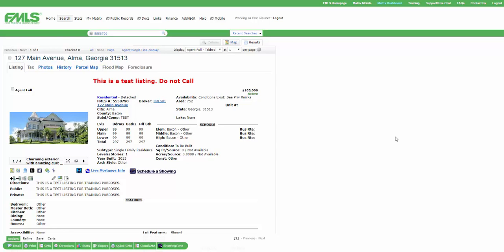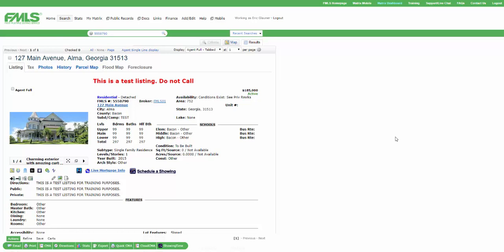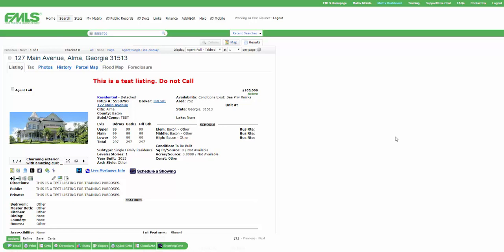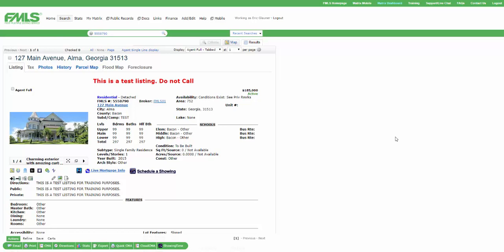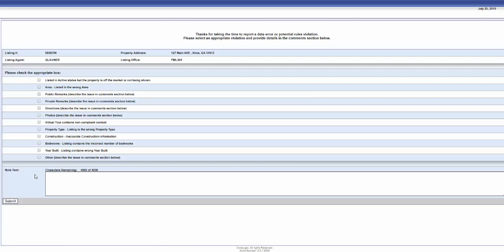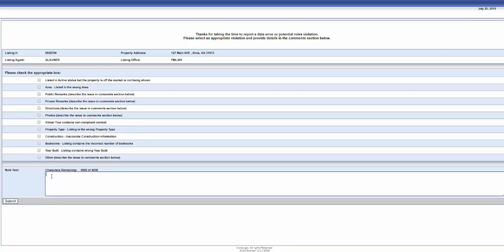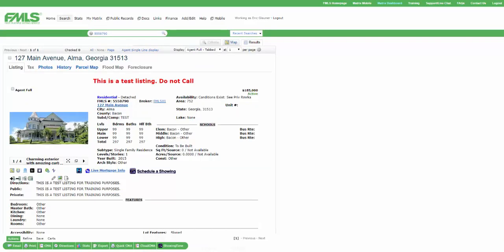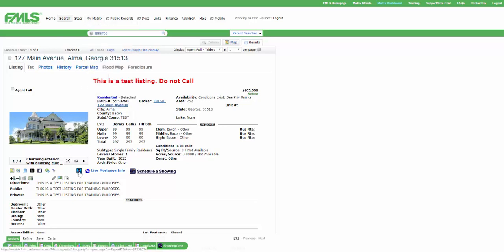How to report a violation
How to report a violation when you find something wrong with a listing.